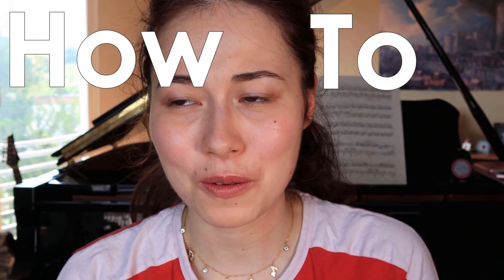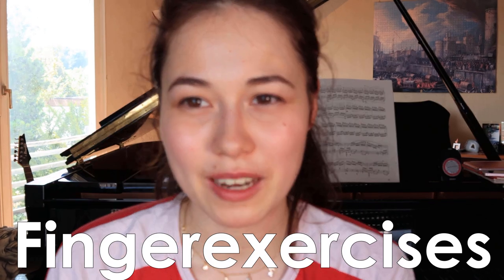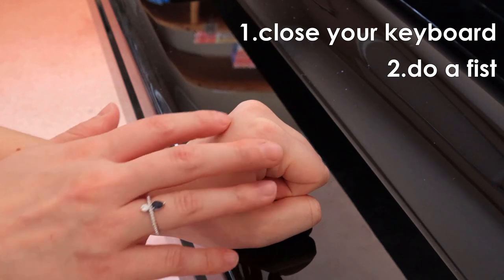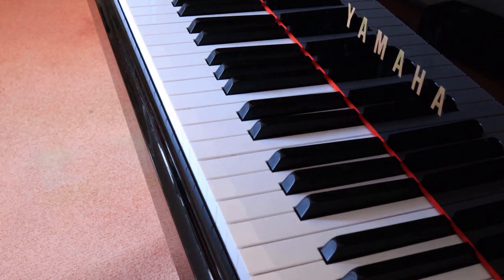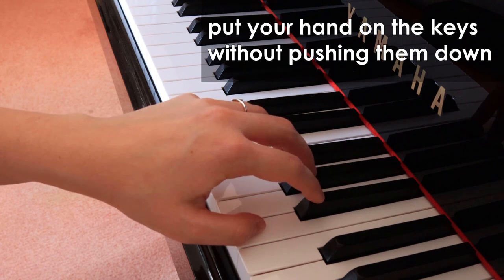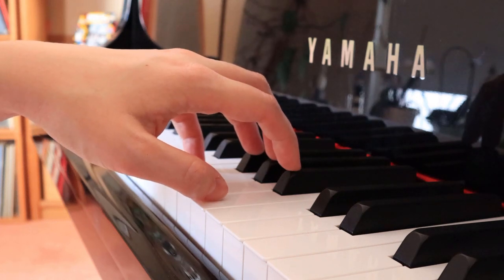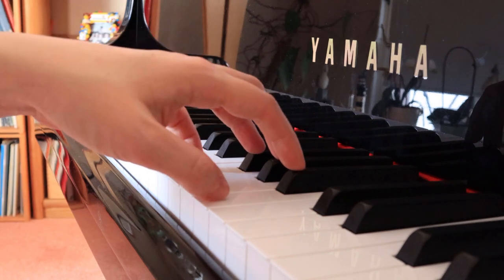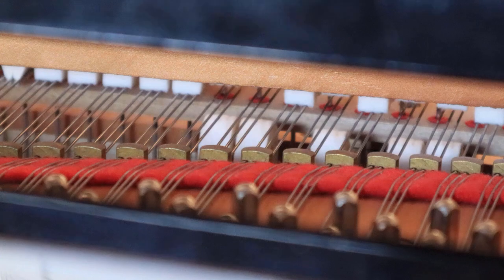Piano Quick Tips: Fingerexercise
To train the muscles of your hand and fingers is very important to understand how they work and to get a lot of control over them and the keys. In this video I show you how to practice the Cortot Exercise No.1
On this channel I am going to share my experience and thoughts about fingerings, interpretation, fingertechniques and playing piano in generel. If you have any questions or ideas please leave it in the comments!

Thank you very much! Stay save and don't forget to practice;)